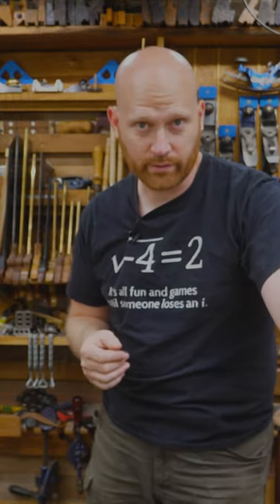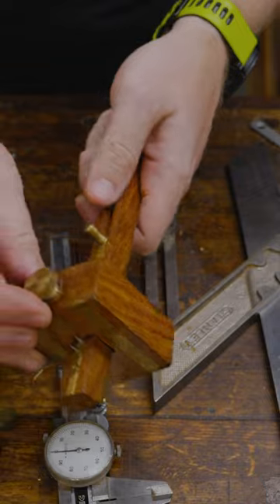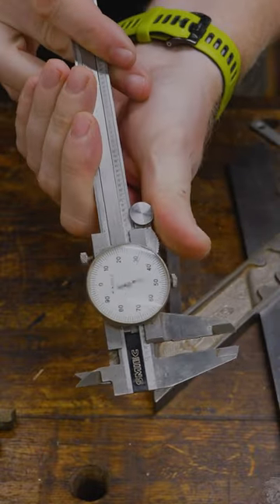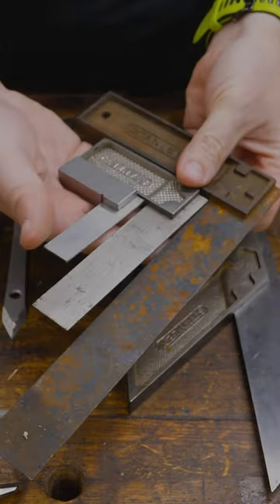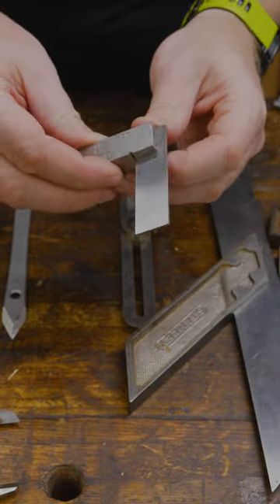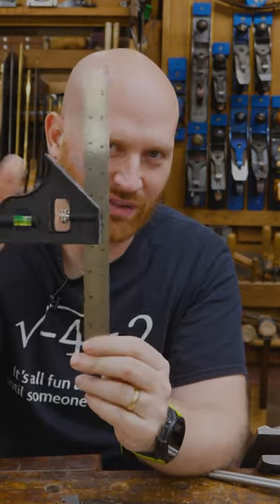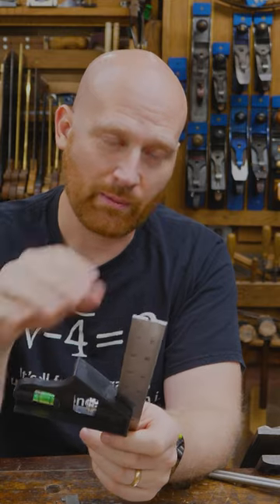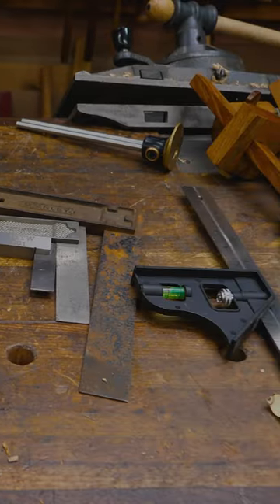The Lay Out Tools I Use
Some of the lay out tools that I use

Andrew Wilson
Brian Suker
Kenny-Anjanette Horn
Christopher Brown
Alex Adams
Ian McElcheran
Russell Gough